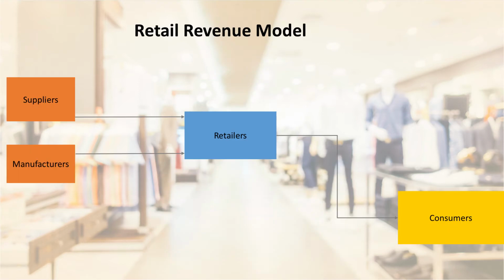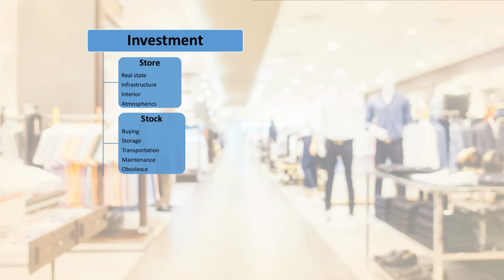AM RM W01 C03